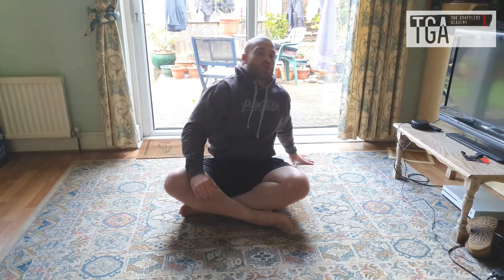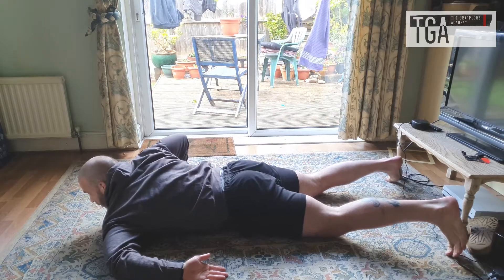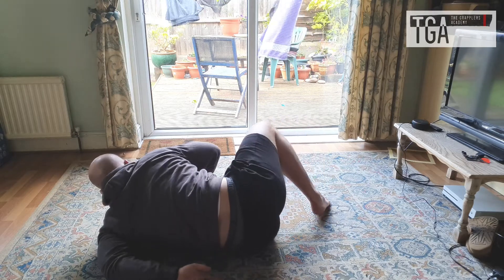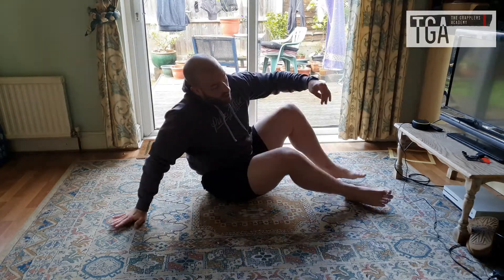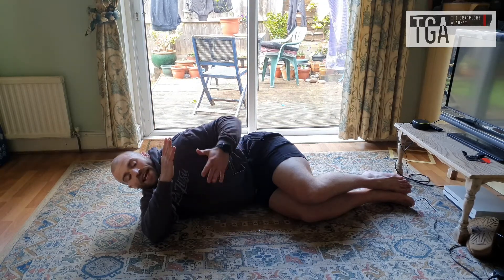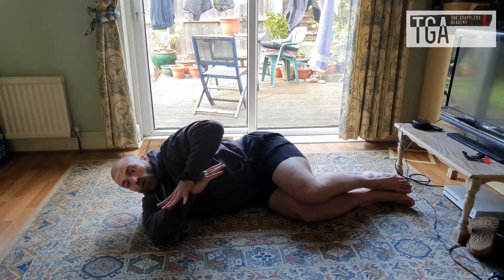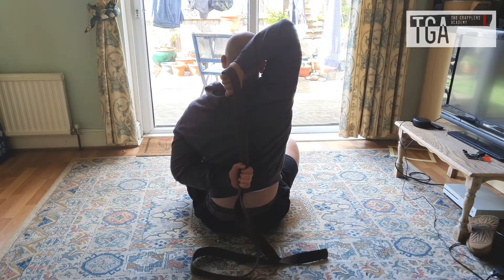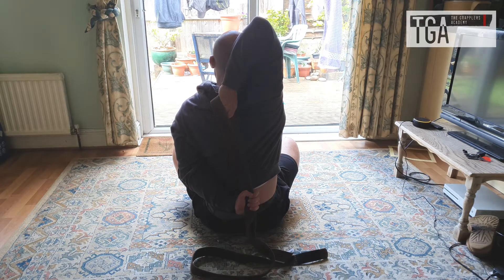Level Up your Shoulder Mobility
3 stretches to implement into your routine to help improve your shoulder mobility.